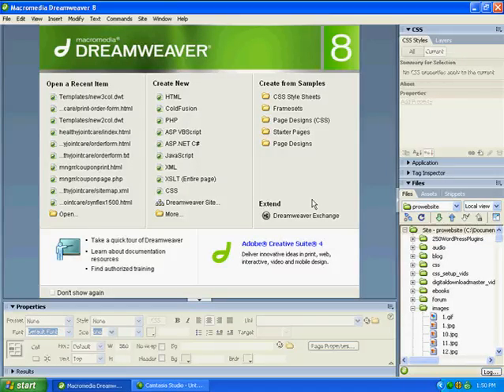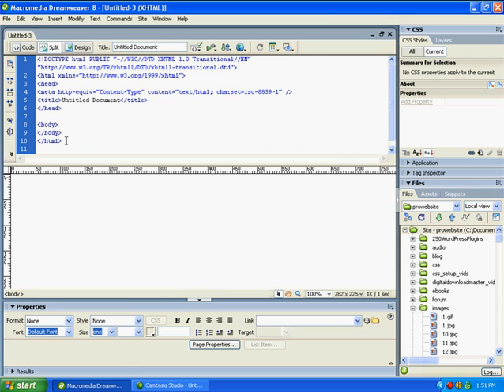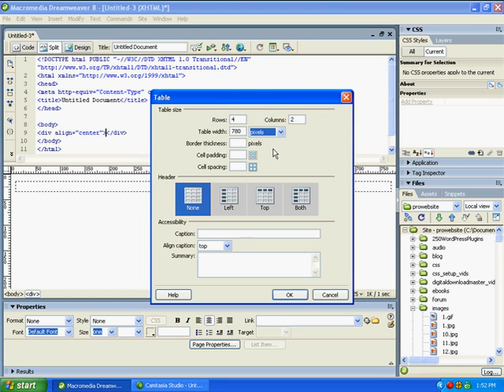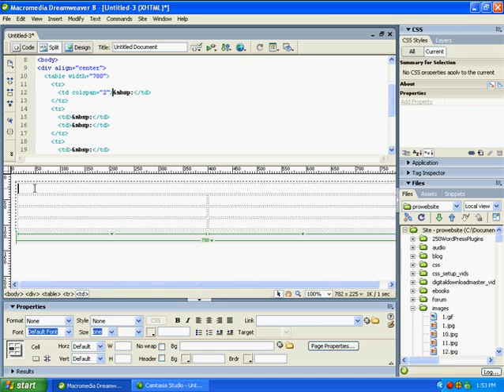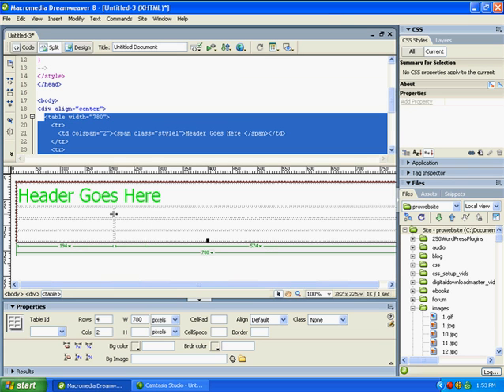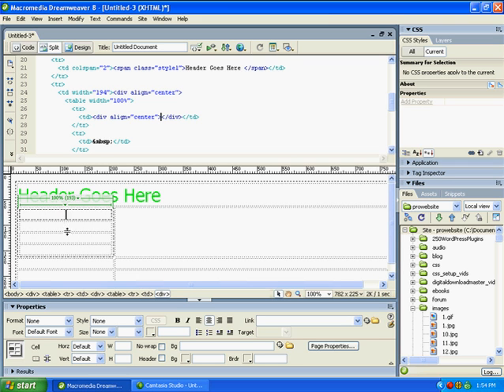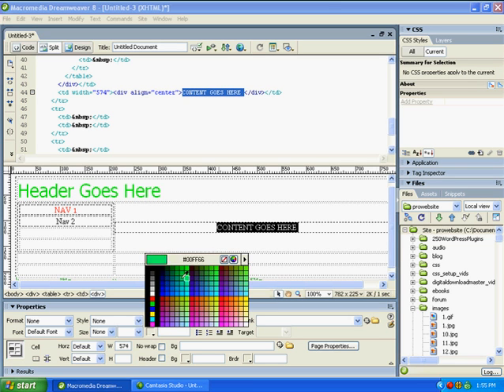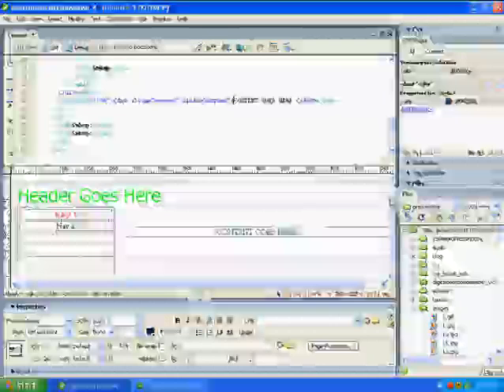How To Build A Professional WebSite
How to build a professional web site is something that I think most beginners struggle with. Building a website does not have to be that hard at first. I have been teaching people how to build a professional website for years. You see when you first start out online your focus needs to be on the web site and what niche you want to market to, not on making money. The money will come after you learn how to build a website. This video will show you a few quick steps on how to get you on the right path to building your very own website. It is designed to be a short overview of some of the information that is contained inside Pro Website Maker video tutorial product. You will find that building a professional website has never been so easy. Building this type of site is great to get you started in the world of Internet Marketing. ProWebSiteMaker will show you everything you need to know when it comes to how to build a professional website, including SEO, keyword research and much more!